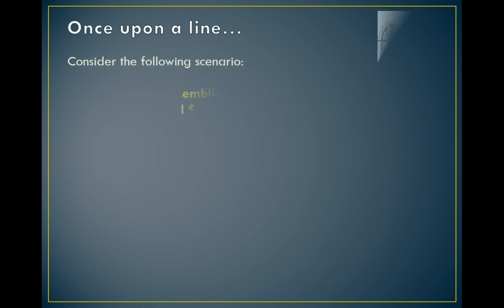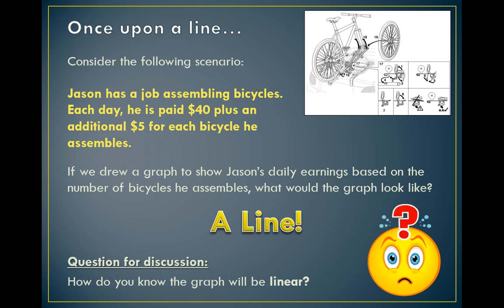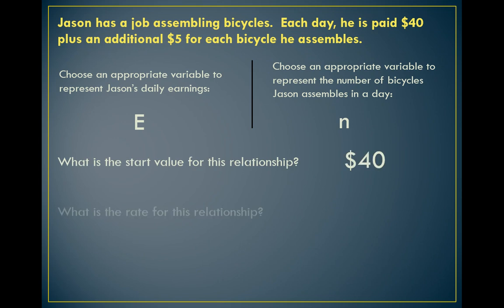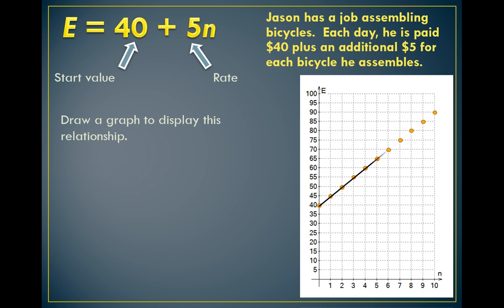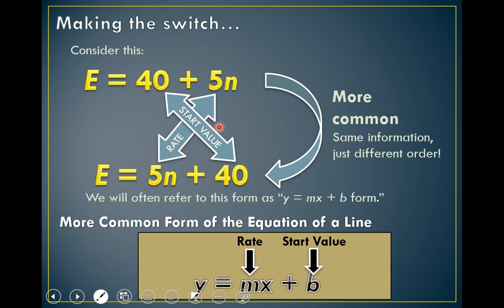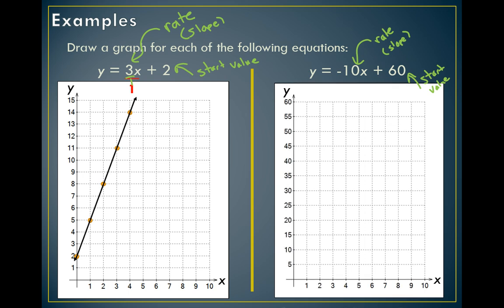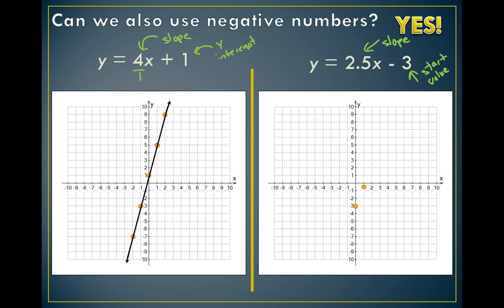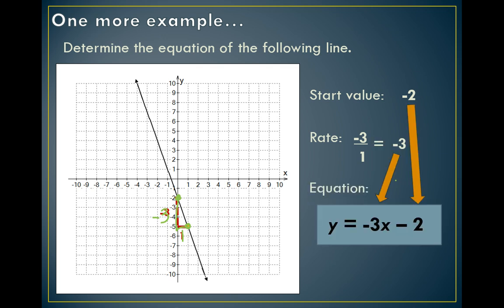Video Lesson - Equations of Lines in y=mx + b Form